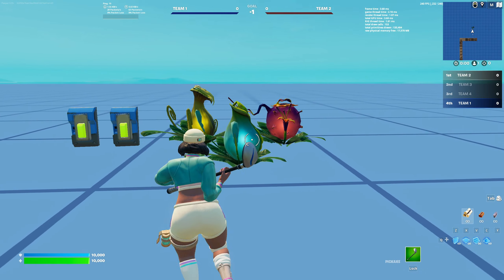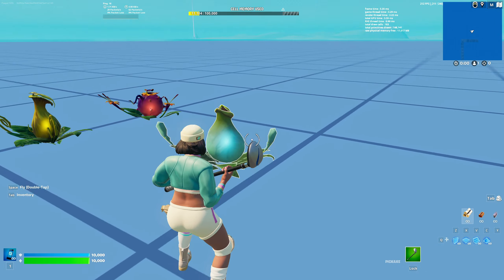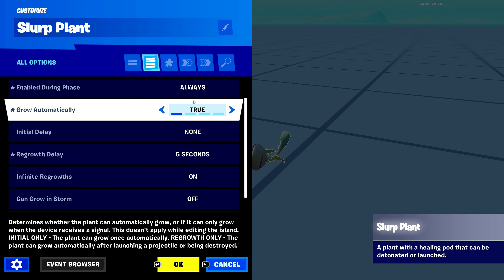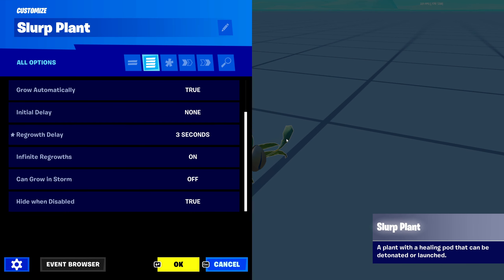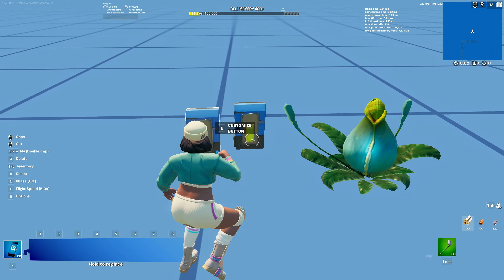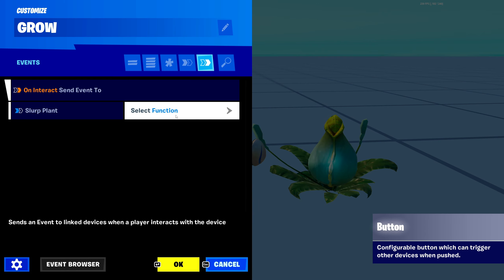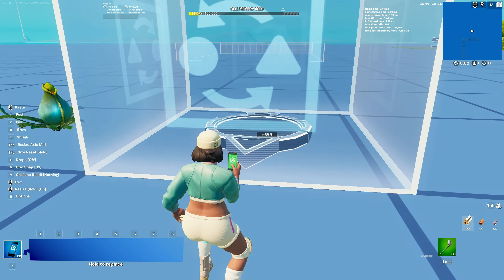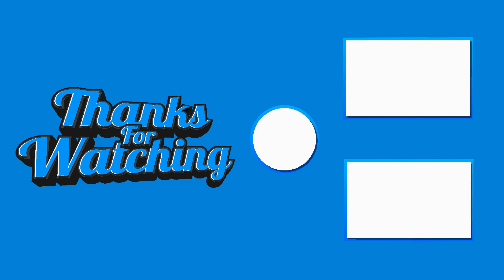How do you use the NEW Plant Devices in Fortnite Creative?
In this video I show you how to use all of the NEW plant devices including the bomb flower, slurp plant and the stink flower. I show you how to link it up with a button to make it explode and grow on command.

Fortnite​ Creative

Time Stamps
1. Intro 0:00
2. Main Tutorial 0:30
3. Spawning & Exploding /w button 5:00
4. Spawning /w Mutator Zone 7:51
4. Supporting the Channel & Outro 8:44